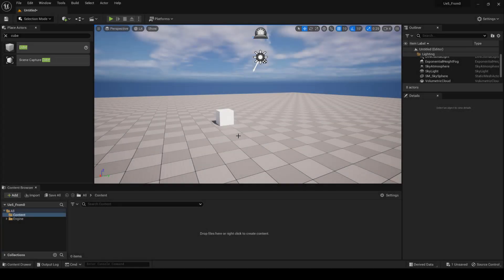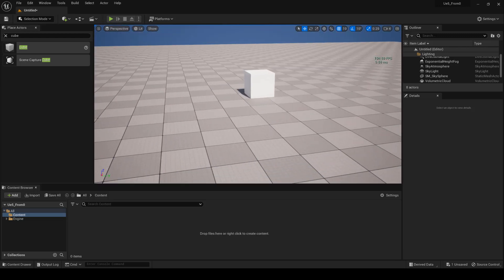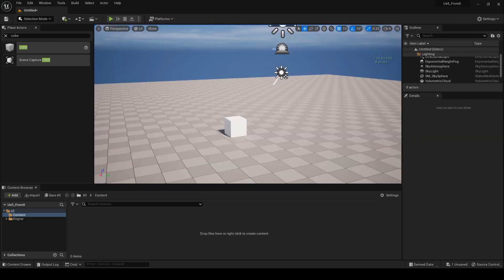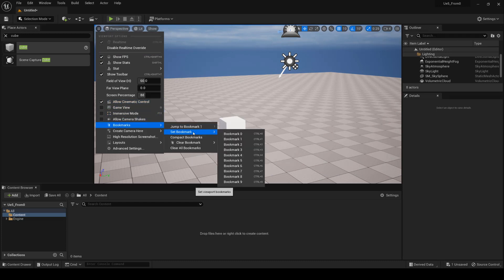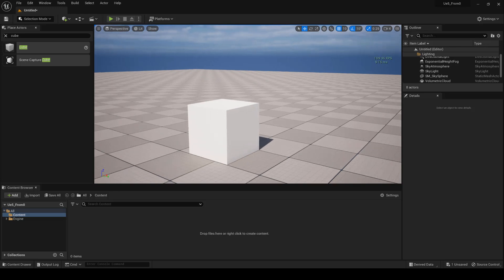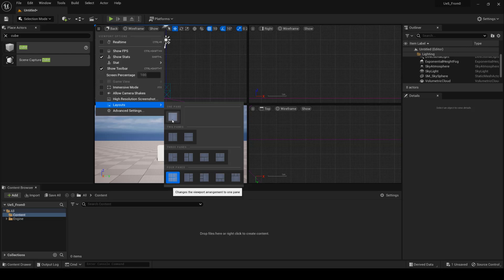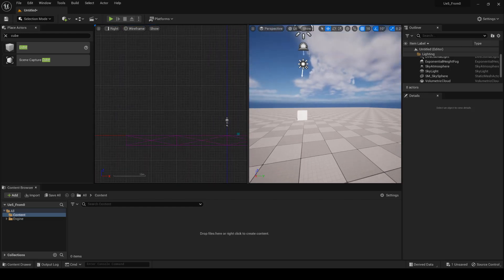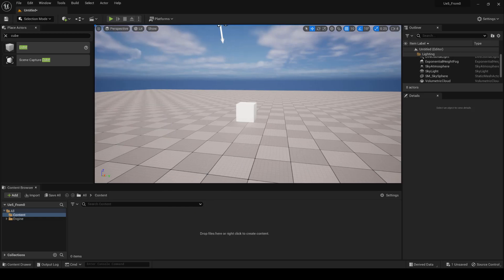Master the Viewport Options Window in Unreal Engine: Unlock Your Workflow's Full Potential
Supercharge your Unreal Engine workflow with this comprehensive guide to the Viewport Options Window. Discover hidden features, customize your workspace, and unlock your creative potential. Perfect for beginners and experts alike, this tutorial will help you master the Viewport Options Window and reach new heights in your game development journey. Don't miss out on these essential tips and tricks—watch now!

I leave you some INFO to know EVERYTHING about me.